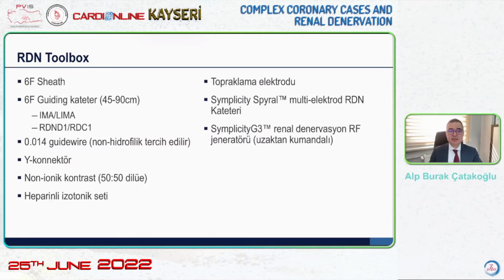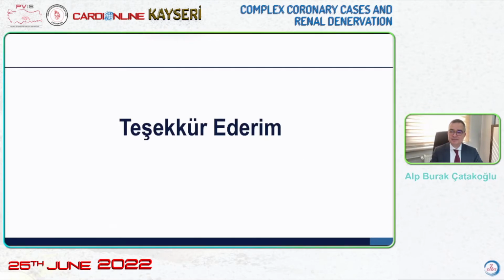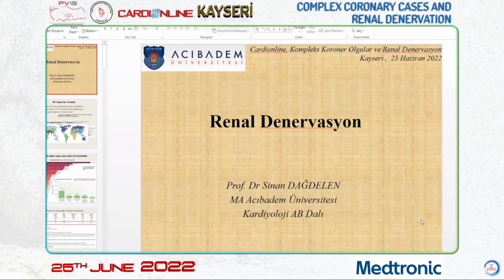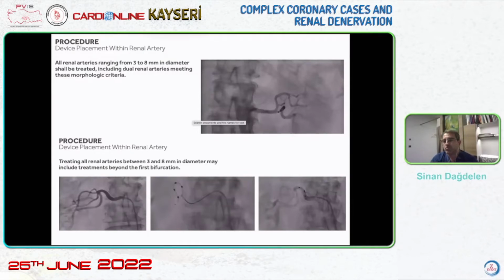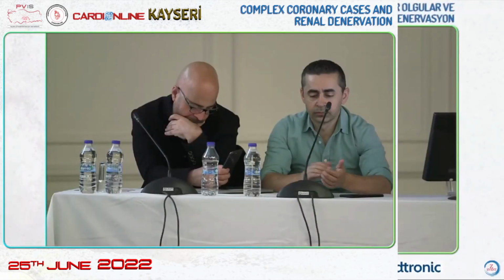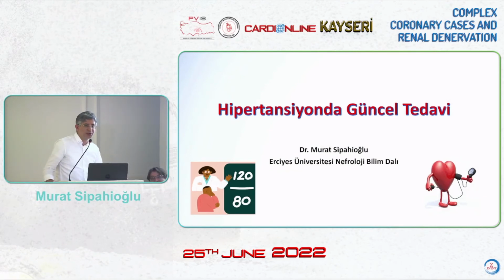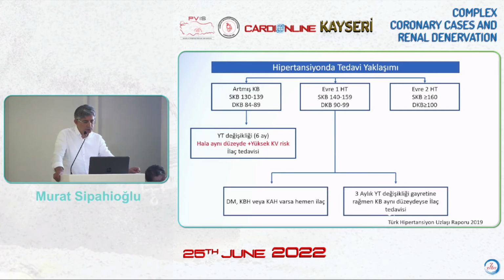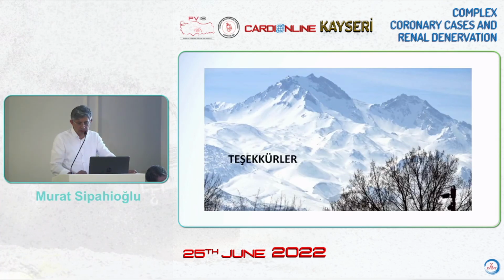CURRENT TREATMENT IN HYPERTENSION RENAL DENERVATION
Cardionline